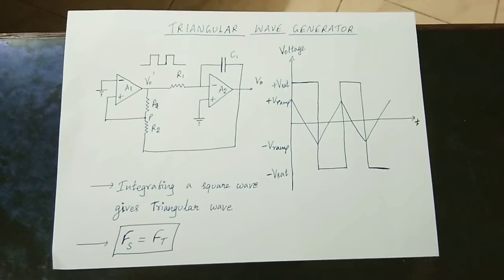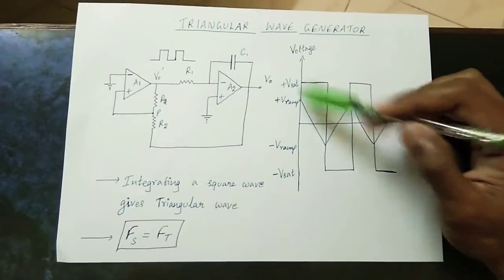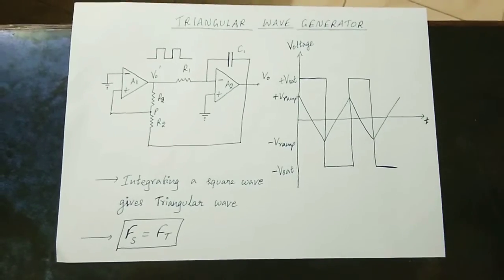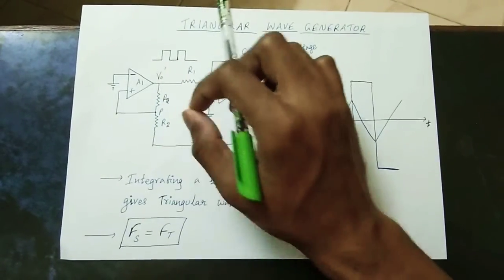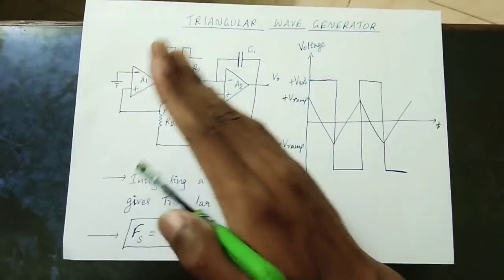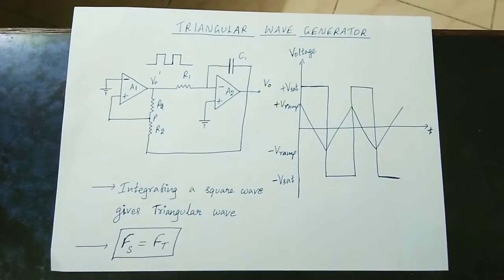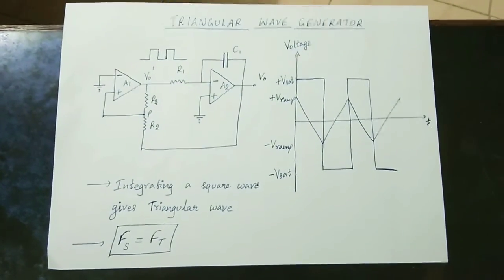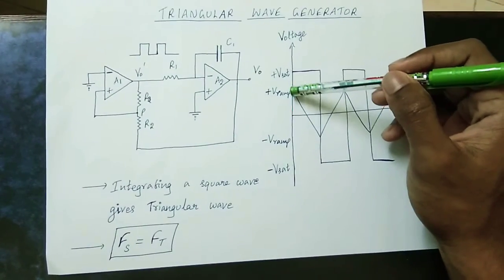Triangular Wave Generator(Tamil) | Linear Integrated Circuits | EE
Content Creator: Siva Sankar
Lectures: Siva Sankar